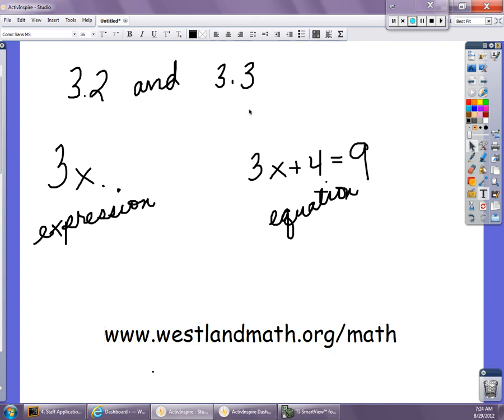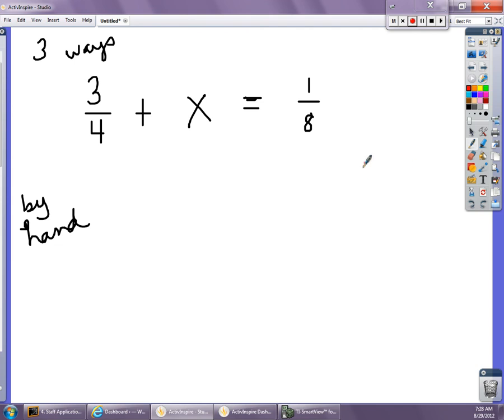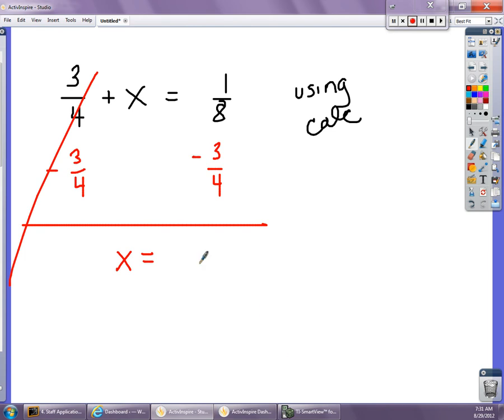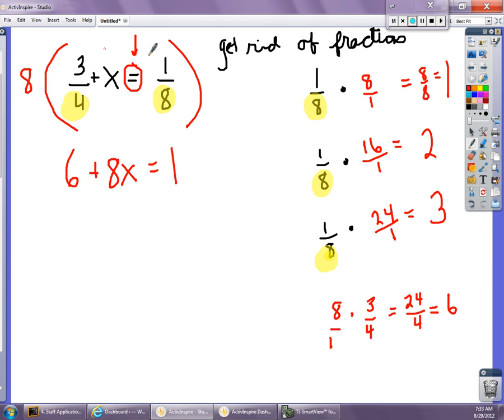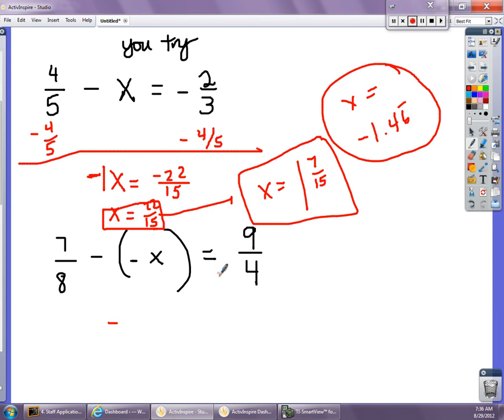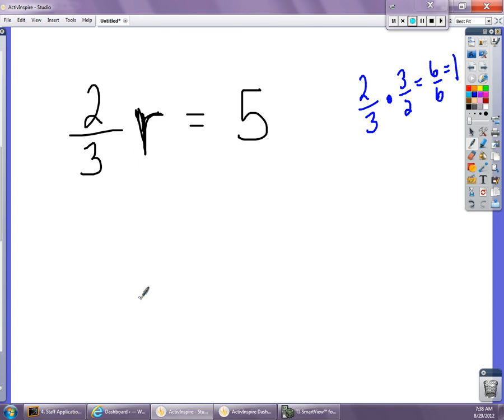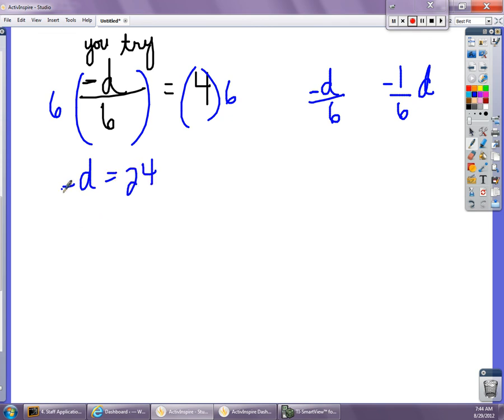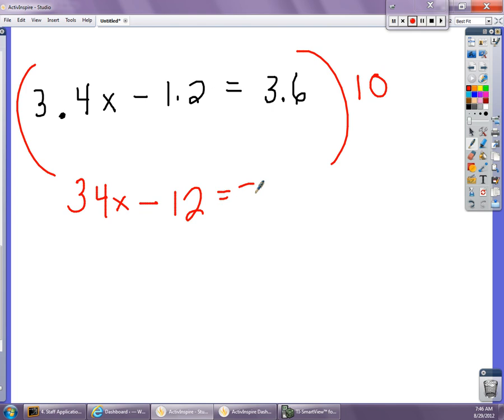3 3 algebra vid